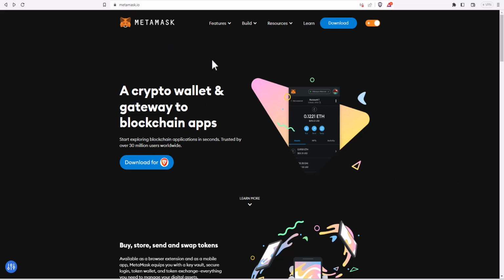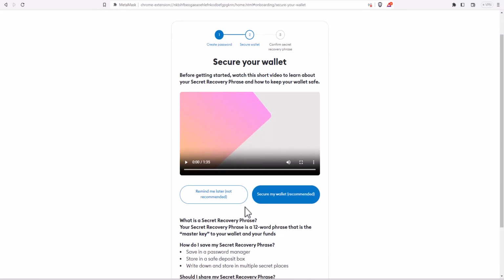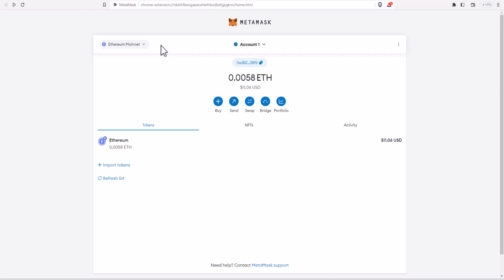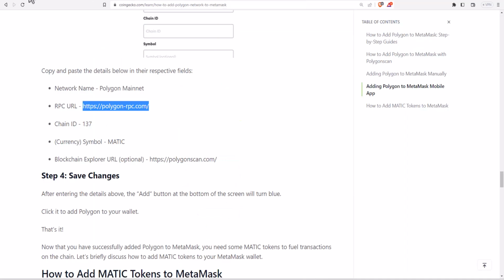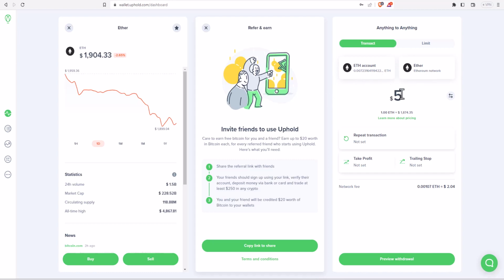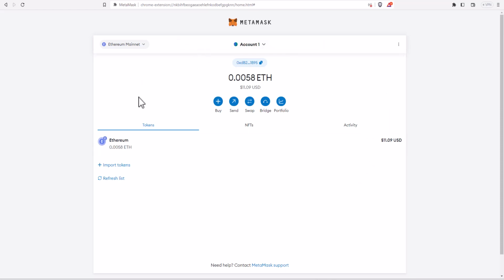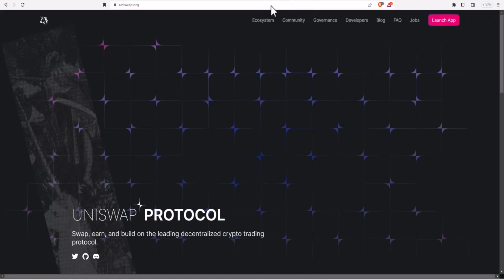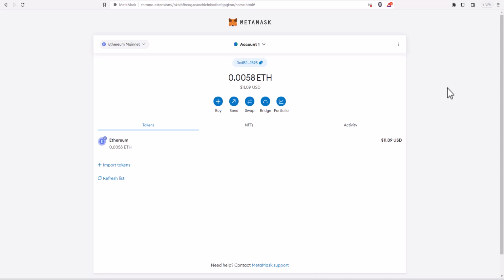How To Use Metamask - Beginners Tutorial Updated For 2023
I cover how to use Metamask for beginners.  This training is updated for 2023.  Though no significant changes have occurred, some of the ability to add networks has become a bit easier recently.

In this training, I cover: Downloading and Setting Up Metamask / How To Add Networks / How To Send & Recieve Crypto on Metamask / How To Swap On Metamask / How To Connect to Dapps and DEXs (Decentralized Exchanges) and I even cover some general Metmask Safety Tips.

Links:
Get Metamask Here - Metamask.io

Links For Adding Some Of The Top Crypto Networks:

Note: Most of these can be added using the ADD feature in Metamask now, but if, for some reason, you need to do this manually, I link to some of the most widely used below.

Coingecko - Coingecko is a great resource to find just about any coin you want to add to Metamask.  Plus you can watch the market here.

Uphold Exchange - This is my link.  If you use it and eventually deposit at least $250, we both get $20 of free Bitcoin.

Timestamps:
00:00 - Intro To Metmask
0:1:05 - Downloading & Setting Metamask Up
0:5:39 - Adding Crypto Networks
0:9:55 - Sending Funds to & From Metamask
13:59 - Swapping Coins In Metamask
16:25 - Connecting To Dapps & Dexs
18:55 - Locking Metamask & Final Thoughts

As always, nothing on my channel is financial advice.  You can lose money in anything, including crypto.  Always do your own research and invest at your own risk.